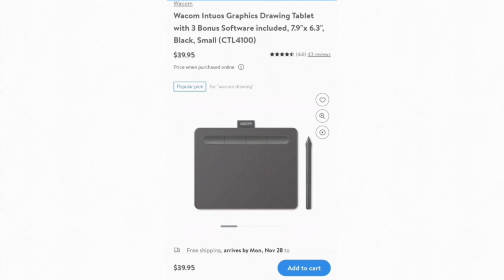rylee Adventure Bts Unfinished